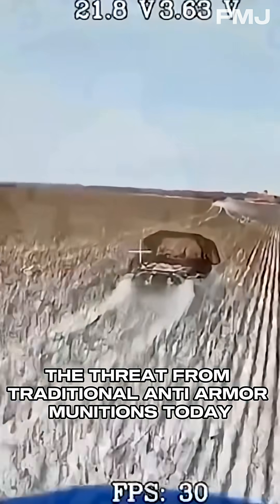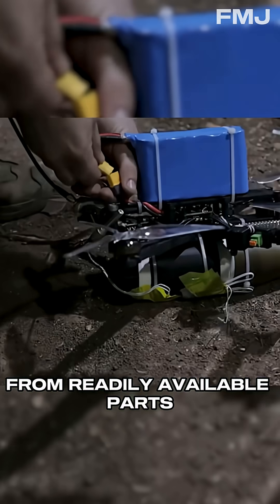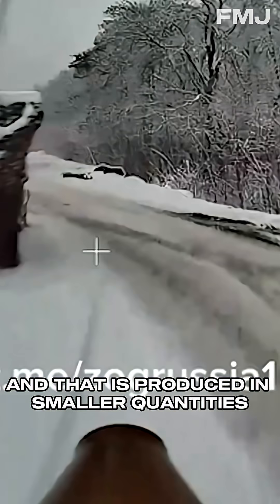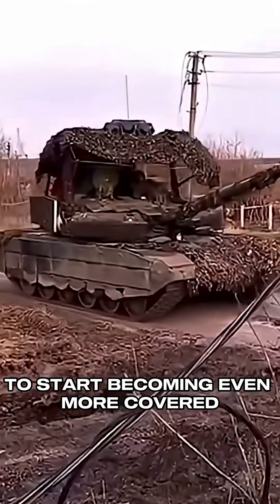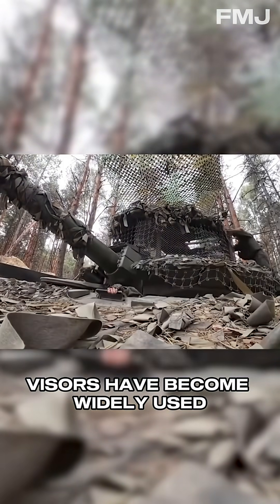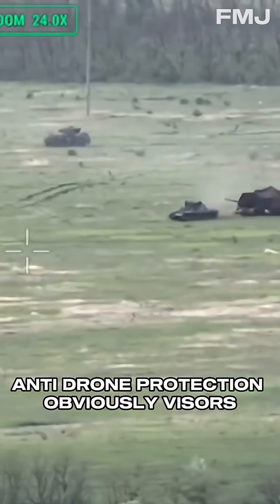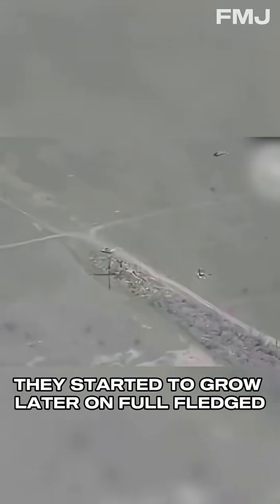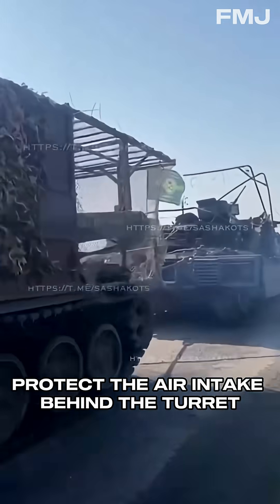How Tiny Drones Are Beating Tanks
The Most Absurd Wonder Weapon of the XXI Century Explained | Turtle Tanks
Explore the latest in military technology with turtle tanks and advanced tank visors designed to enhance protection against drones and Anti-Tank Guided Missiles (ATGMs). Discover how these innovations provide superior defense with unique design features, advanced materials, and cutting-edge engineering. This video includes historical references and real-world footage, offering a comprehensive overview of these game-changing technologies.